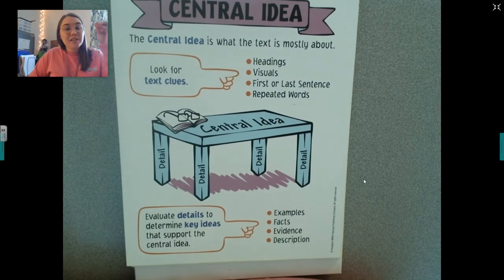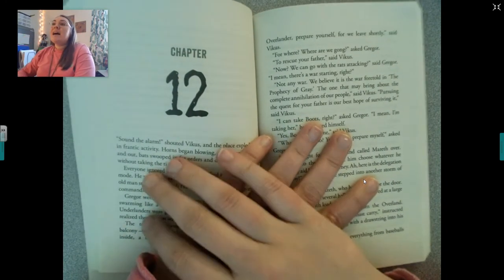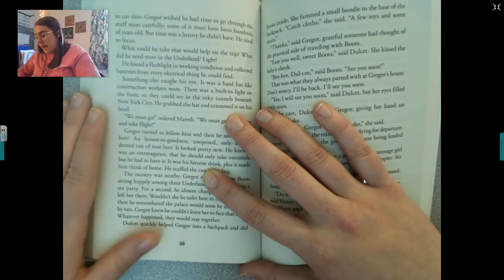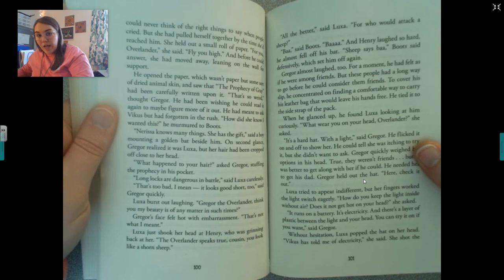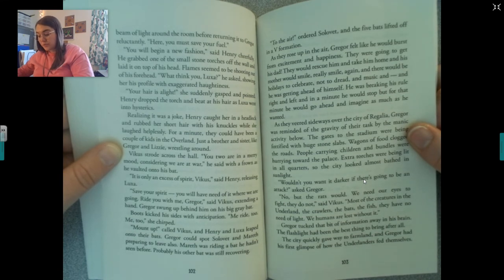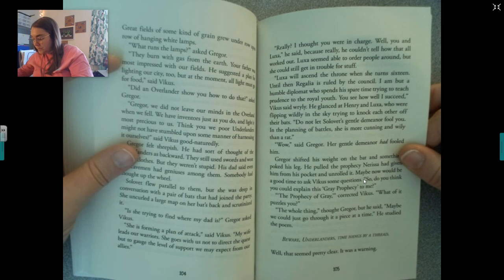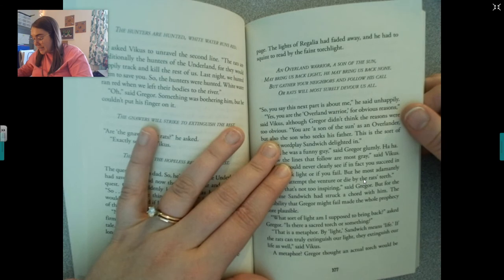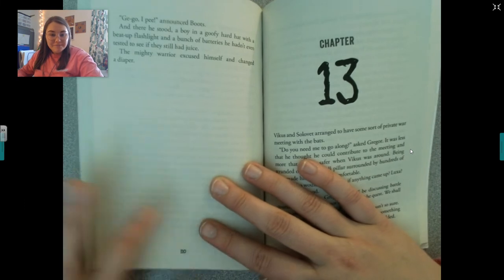Chapter 12 Gregor the Overlander